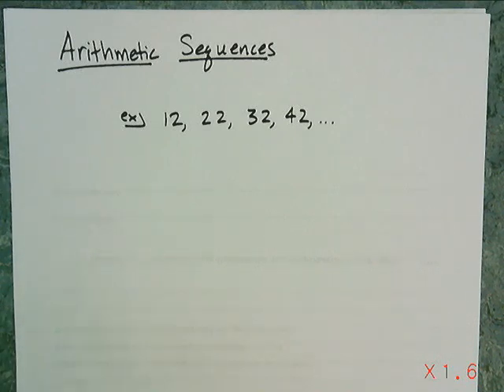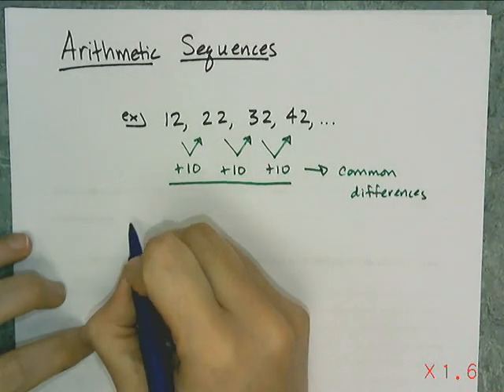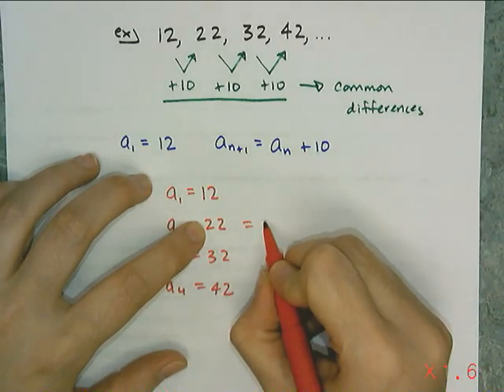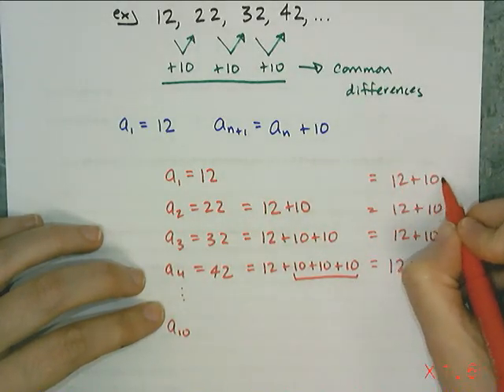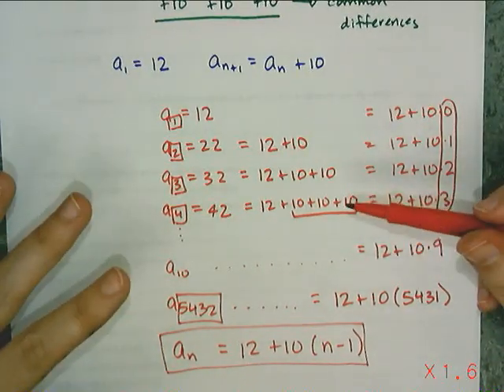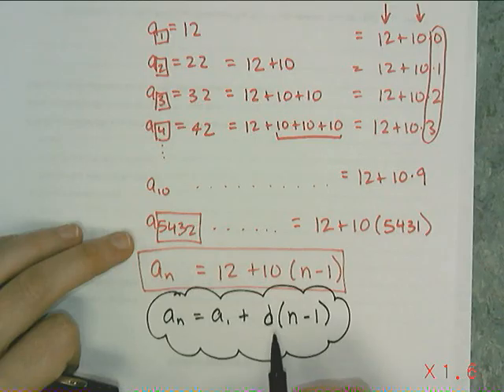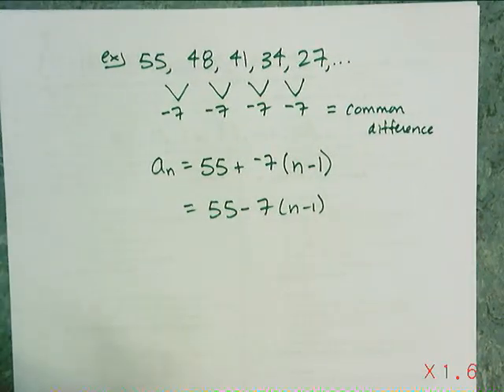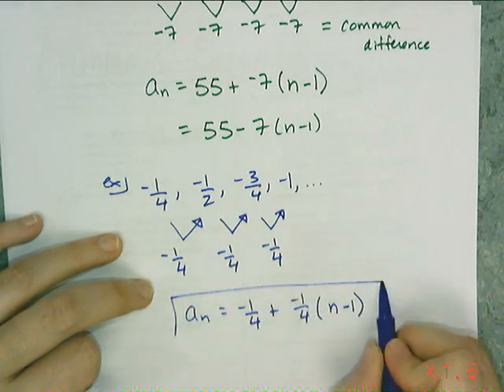Writing Explicit Formulas for Arithmetic Sequences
A lesson on the basics of Arithmetic Sequences:  common differences, writing recursive rules, the process that yields the rule for explicit formulas.  It also includes examples of how to write explicit formulas for arithmetic sequences.